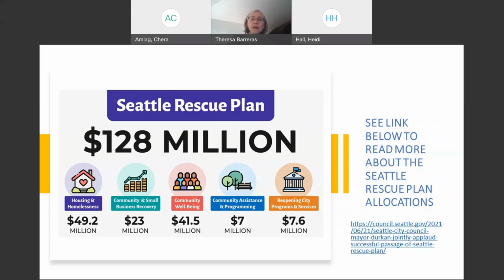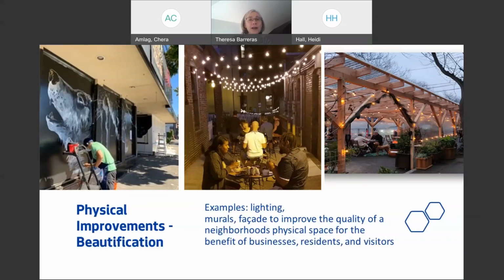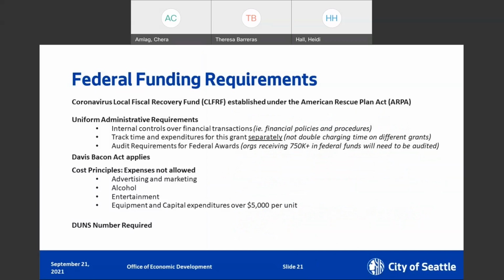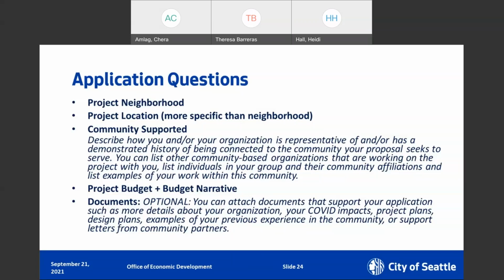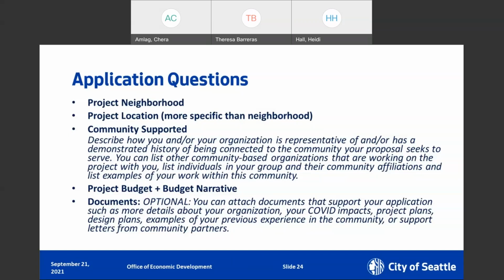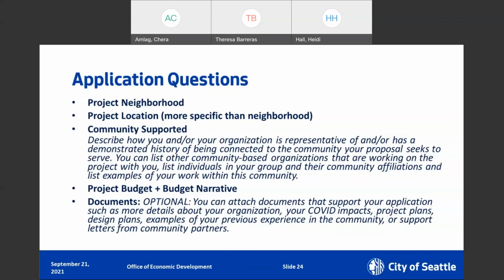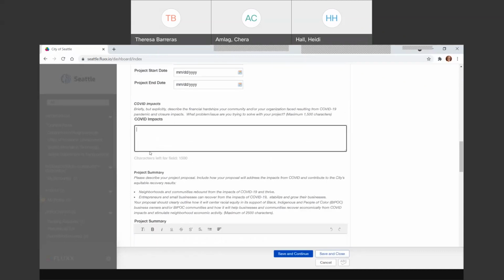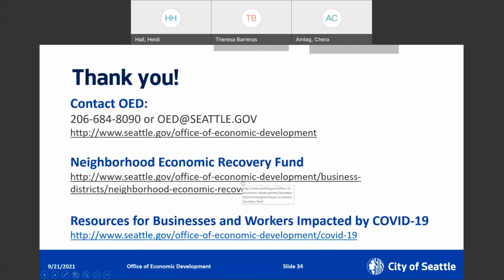Neighborhood Economic Recovery Fund Info Session #3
The Seattle Office of Economic Development hosted the first Neighborhood Economic Recovery Fund virtual information session on August 31, 2021.

The Neighborhood Economic Recovery Fund supports community-led strategies to reignite the local economy with an intentional focus on promoting racial equity. This Request for Proposals (RFP) is funded through the Coronavirus Local Fiscal Recovery Fund (CLFRF) established under the American Rescue Plan Act (ARPA).

Projects can be community-based solutions to address the negative impacts that the COVID-19 pandemic and related public health measures had on neighborhoods and our local economy. The Neighborhood Economic Recovery Fund can support a variety of activities and projects that directly help businesses, communities and local economies recover from those impacts.